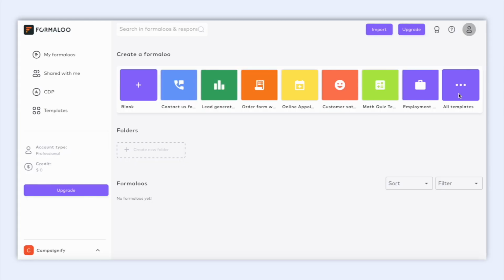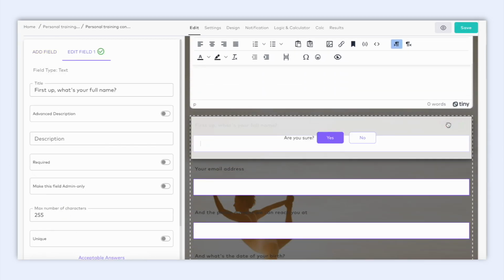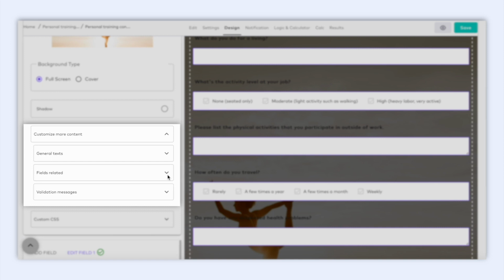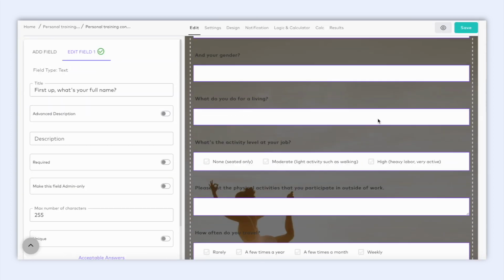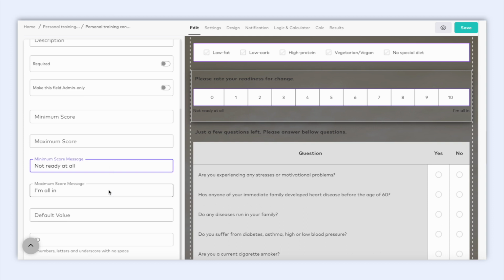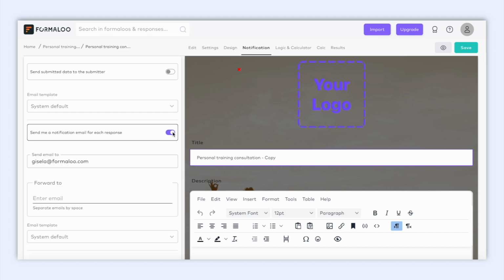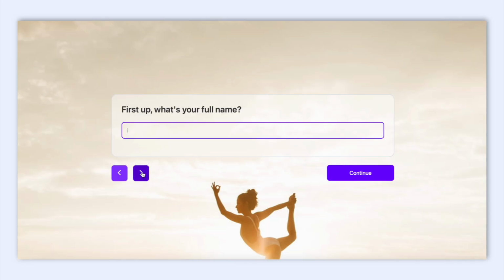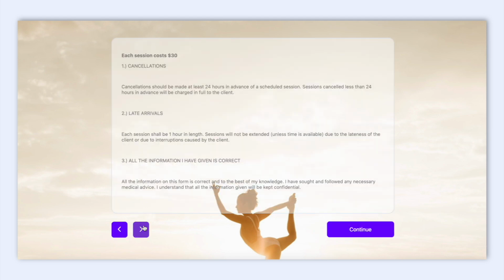Simplify and save time with this gym registration form!